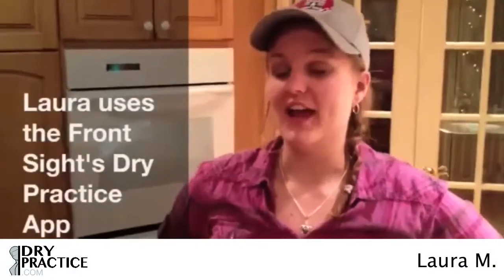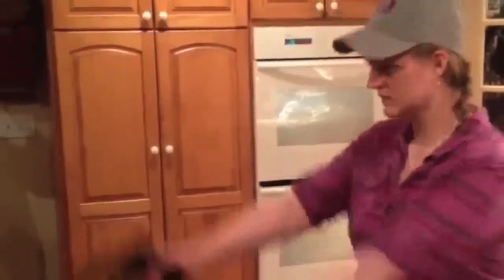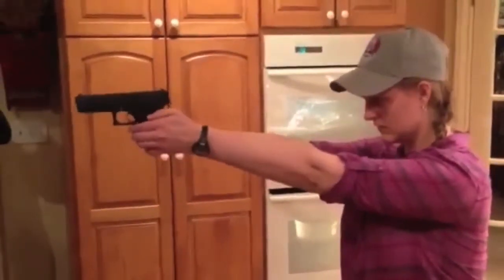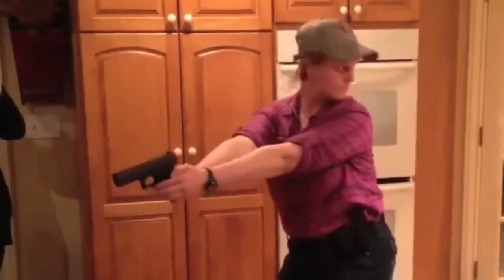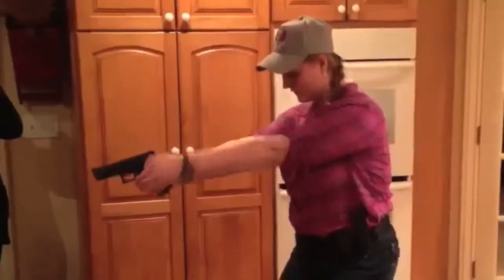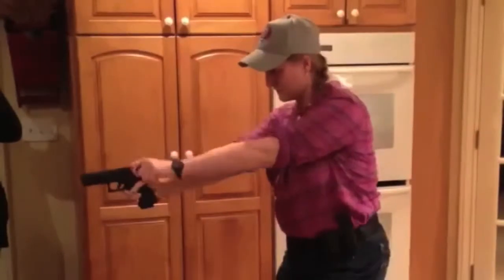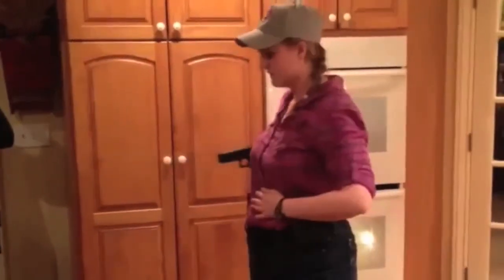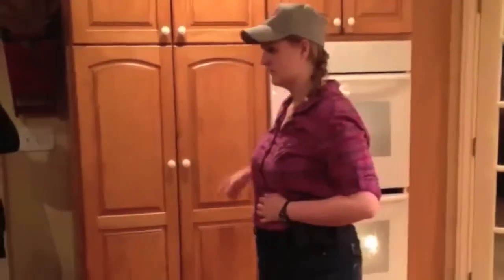Dry Practice App Review: Laura M.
Laura M. reviews the Front Sight Dry Practice App!

The Front Sight Dry Practice App is a premium handgun training tool featuring a virtual Front Sight instructor with complete verbal range commands. The Dry Practice App is not a cheap "shot timer" that just provides a timed buzzer. In addition to containing the times used for Front Sight's basic handgun skills test, the Dry Practice App actually listens to the user between drills, so the app knows when to continue to the next drill. This provides for a customized and personal training experience.